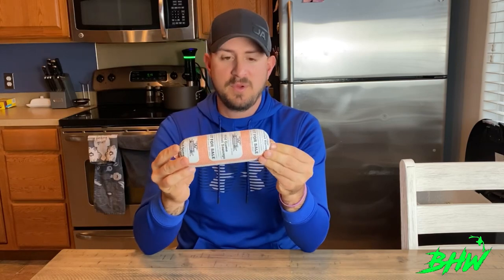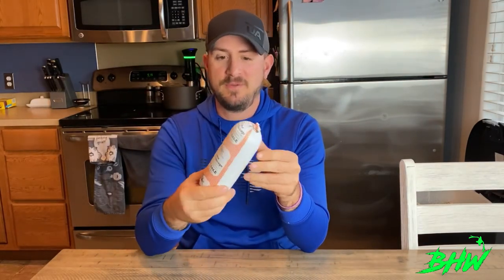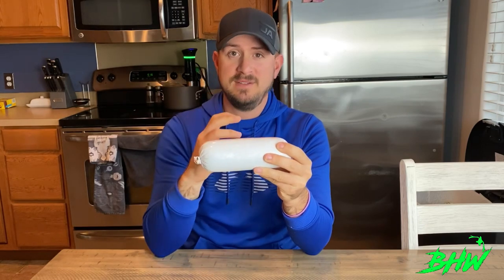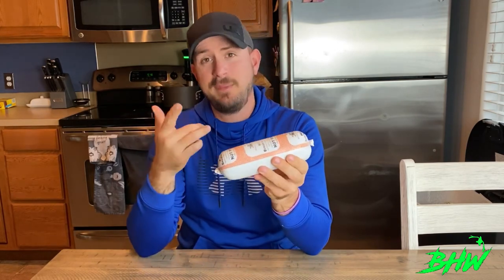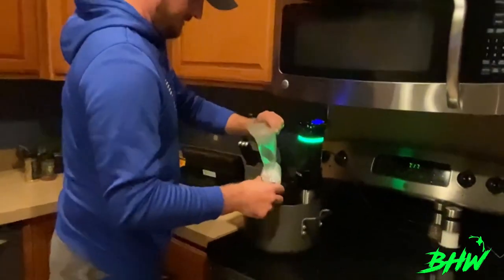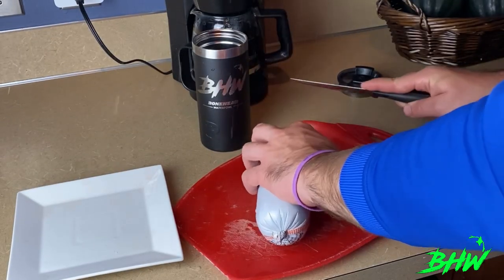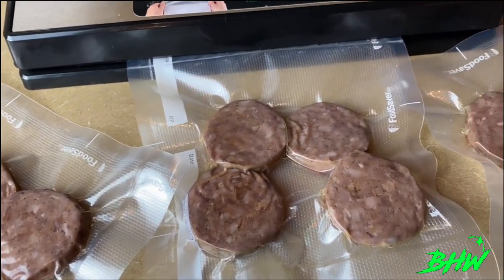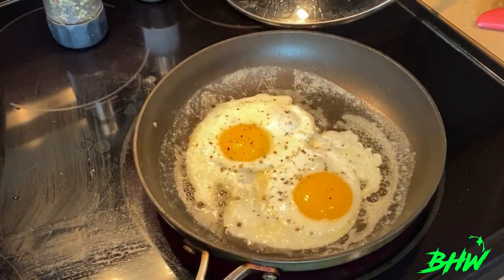Wild Game Breakfast Sausage w/ Sous Vide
Here is an easy way to cook an entire package of wild game breakfast sausage. The best part is you can eat it immediately, or package/freeze it in smaller batches! Simple as putting it in the sous vide, cut it up the next morning and you're good to go!